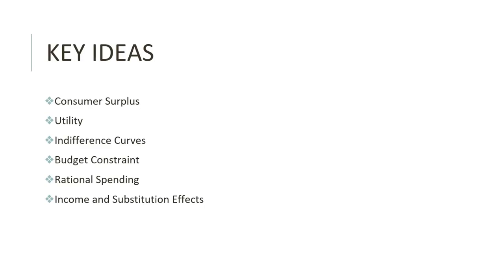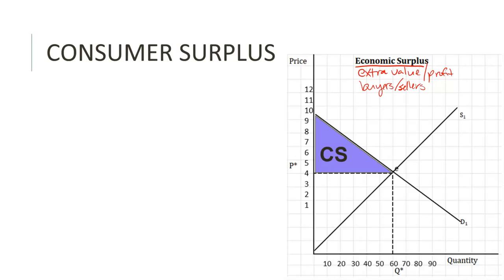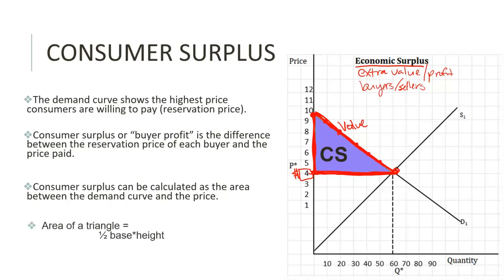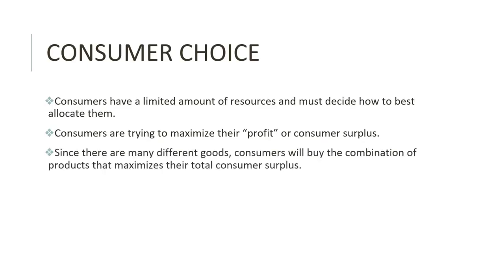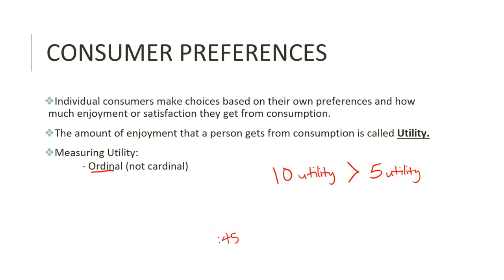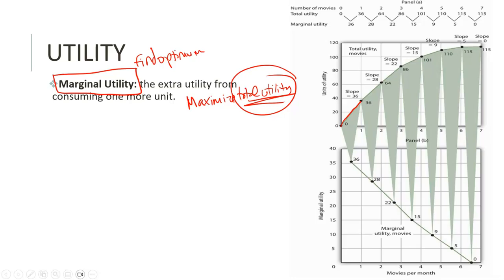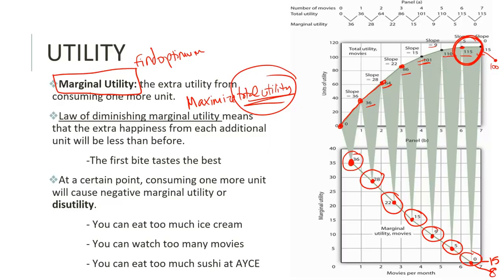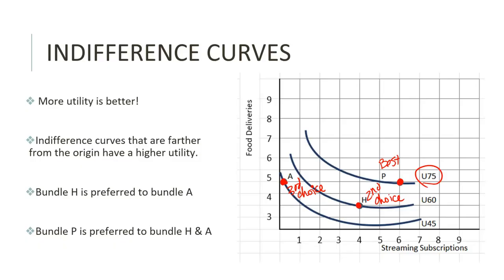9 Consumer Choice Utility Indifference Curves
@DrJohannsen introduces consumer preferences and the concept of utility as a way to represent satisfaction. You’ll learn how indifference curves illustrate trade-offs consumers are willing to make between goods. These tools help explain consumer choice in a structured, economic framework.